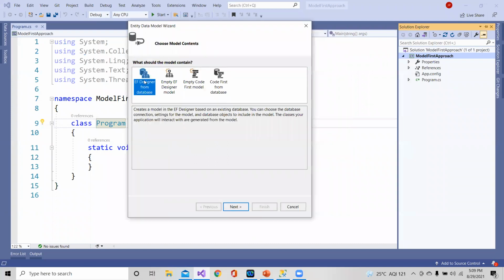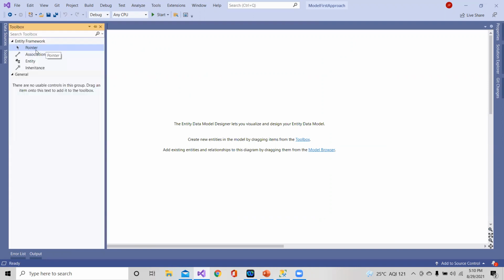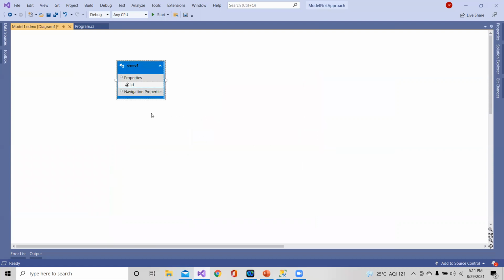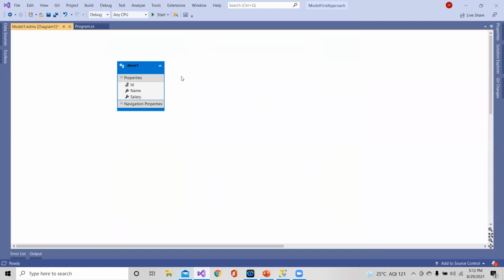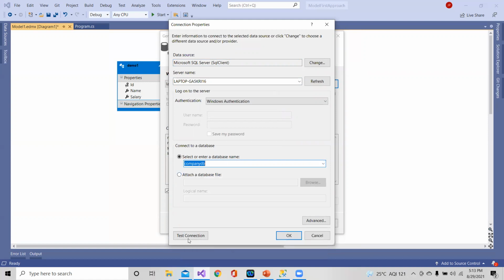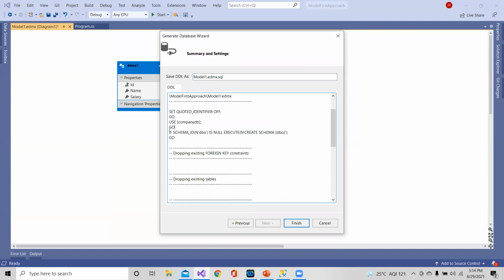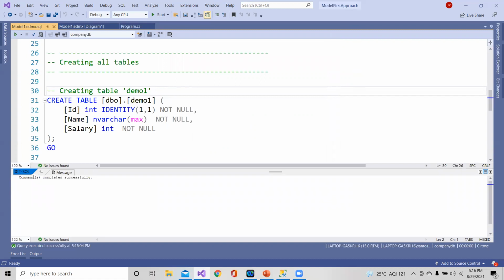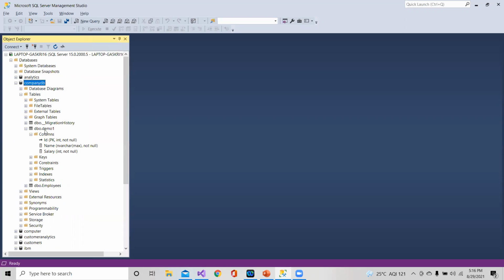Model First Entity Framework c#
This video explains the Model first approach of Entity framework with practical implementation.